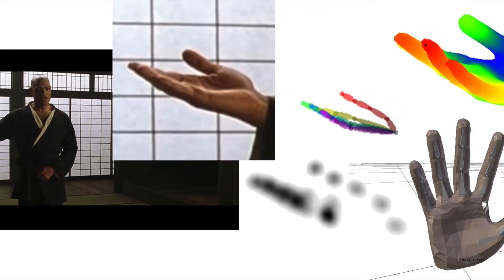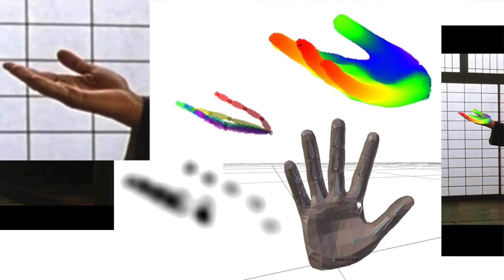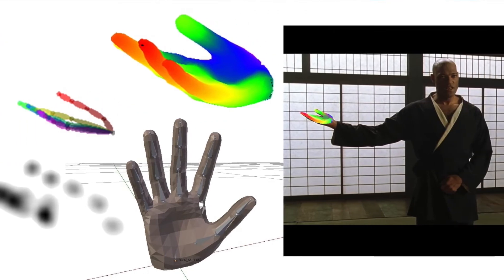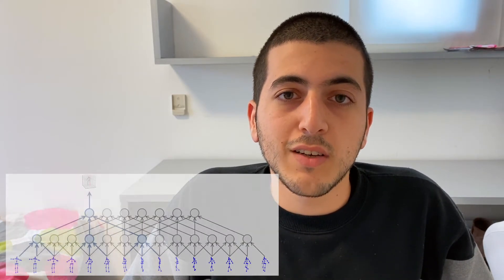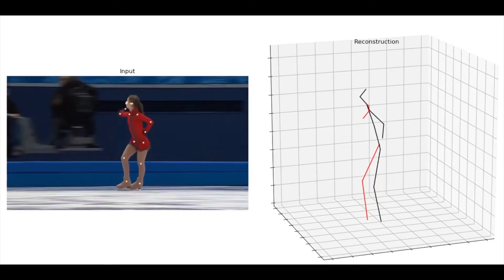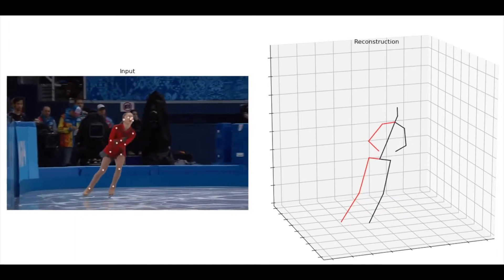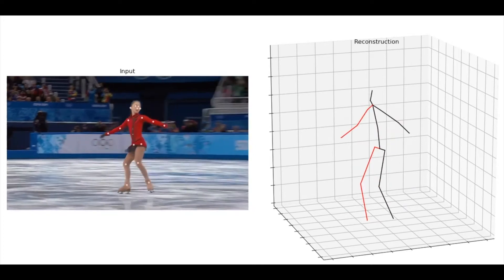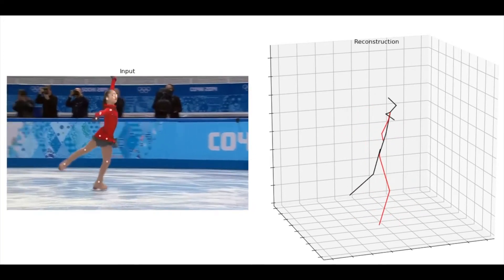Current Problems in Sign Language Processing?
In this video I talk about 2 problems in the sign language pipeline:

1. The same hand pose in 2D may look different depending on the angle it is laid in, or the angle of the camera. Two tools to perhaps transform the 2D pose estimations into 3D pose estimations are:

2. The grammar of sign languages is different from their corresponding spoken language. I show two examples, 1 of BSL and 1 of ASL
***Note*** that in the video these videos are opposite, and in fact the first video is ASL while the second is BSL.